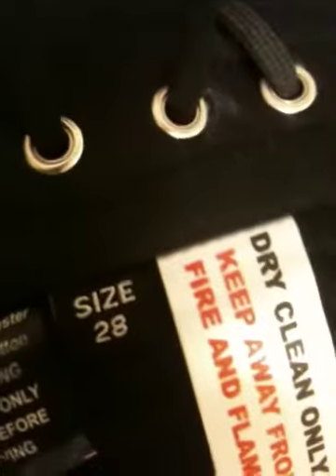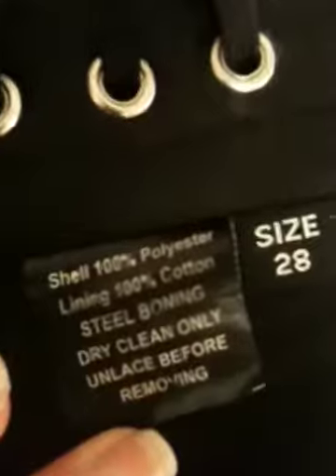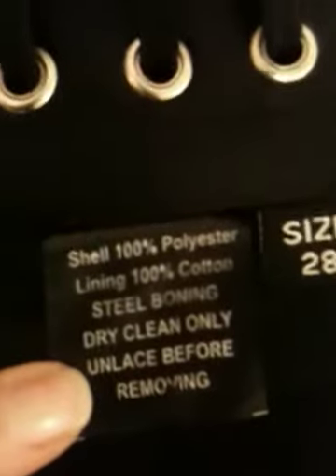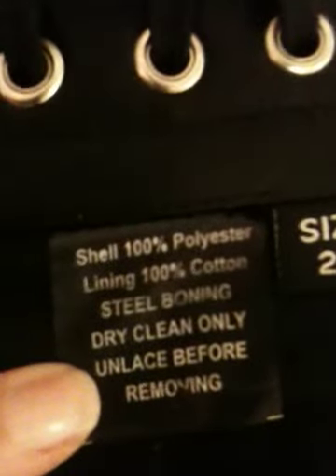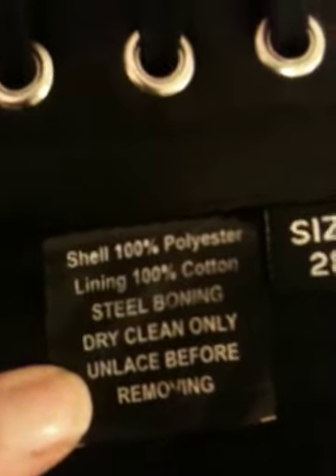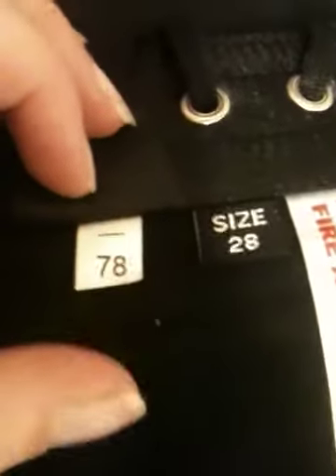Vlog: Diary of an Anemic I'm corset training again 2-3-2013 part 1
I am now medically able to restart to corset train again. My doctor gave me persmission to do so if I do it loosely! YAYme! My Doc feels that since i a m not hemmoraging any more (but stillspotting lightly) I can restart my corset training again.  SHe just warned me to do it loosly so i dont suffocate my organs

THANK YOU DOC!!!

Now you all get to see my favortie corset its and under bust from corset deal. Yai forgot the number sorry all!